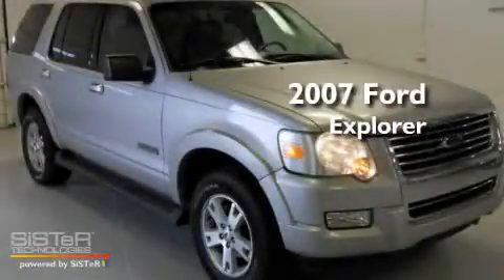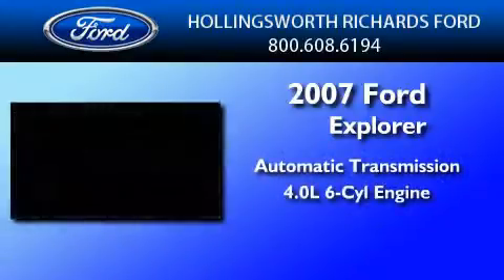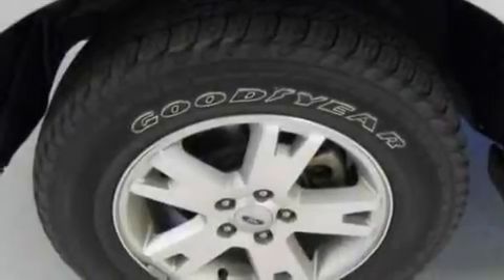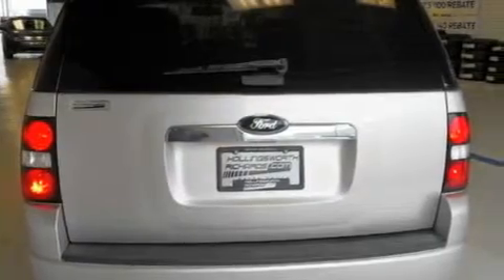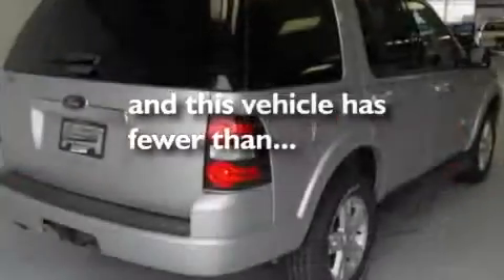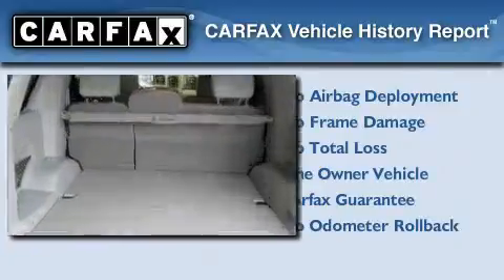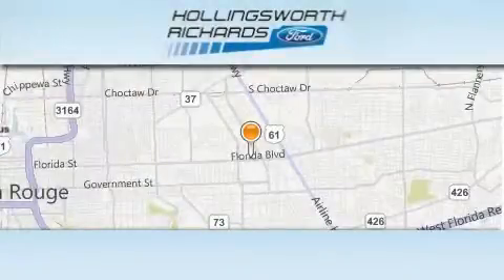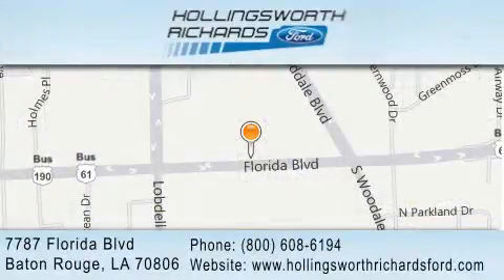2007 Ford Explorer Covington LA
Year : 2007
 Make : Ford
 Model : Explorer
 Engine : 4.0L V6 EFI
 Trans . : Automatic
 Exterior : Silver
 Miles : 35,819
 Interior : Gray
 Stock : 111440A

 7787 Florida Blvd.

 2007 Ford Explorer Baton Rouge LA